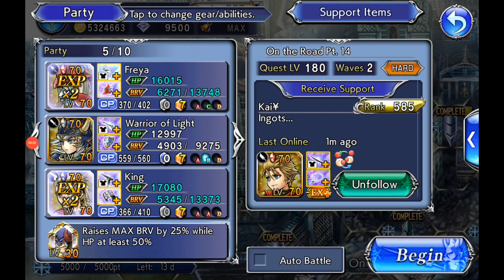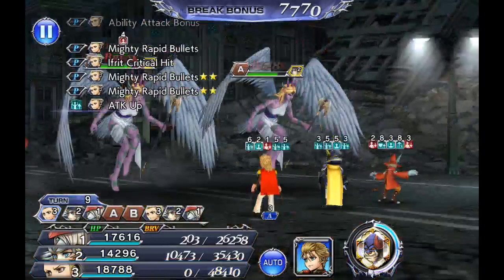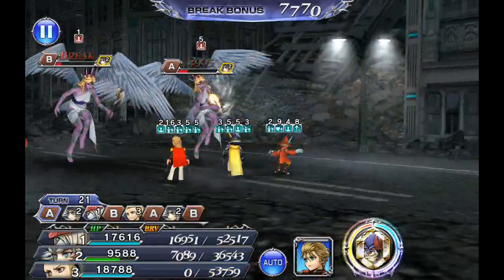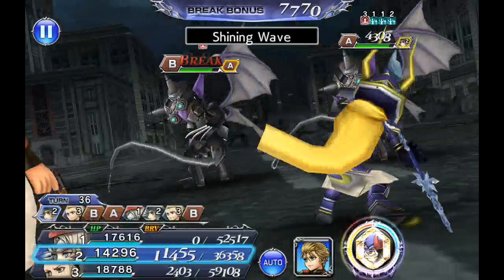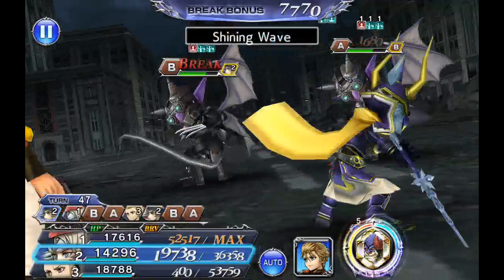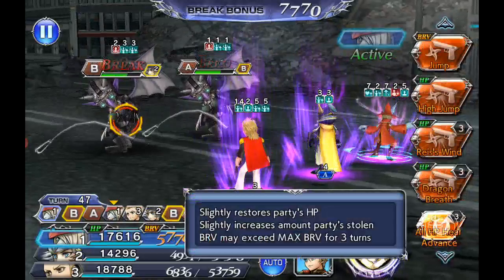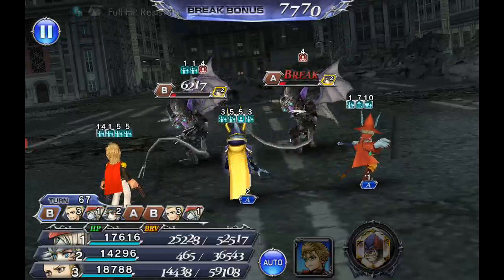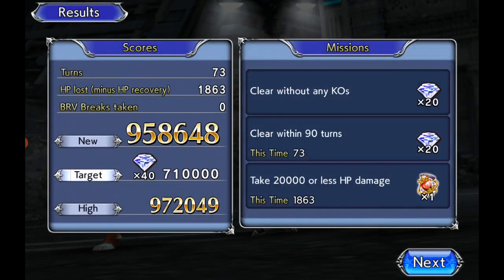DFFOO: promto chaos, pew pew pew pew pew pew pew (re-upload)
Bang bang bang bang bang bang